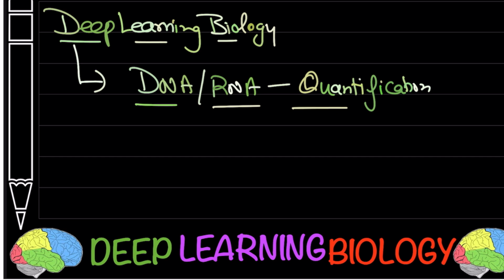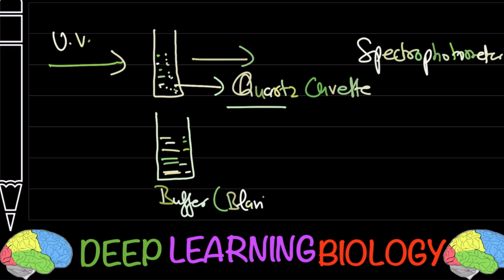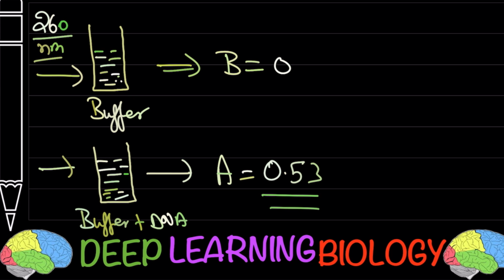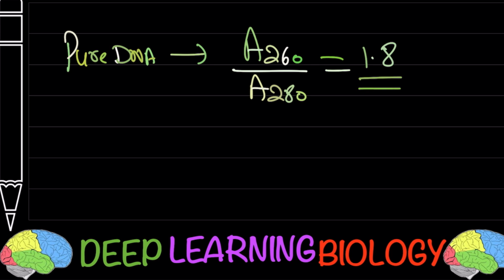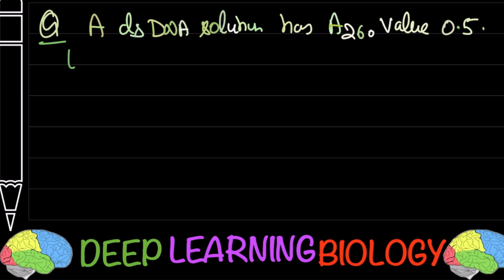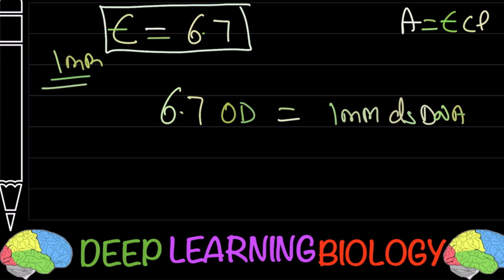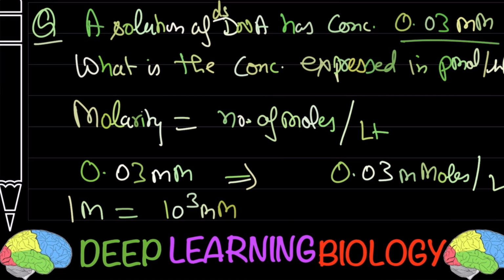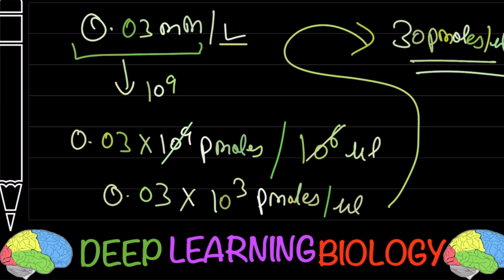Numerical Problems DNA RNA Quantification using UV Spectrophotometer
🎥 Video Description:
In this video, Dr. Vikash Bhardwaj explains numerical problems based on DNA and RNA quantification using UV spectrophotometer — one of the most essential techniques in molecular biology and biotechnology labs. Learn how to calculate DNA and RNA concentration, interpret A260/A280 ratios, and understand how spectrophotometric readings help in assessing nucleic acid purity and yield.
This video is perfect for NEET UG, CSIR NET, GATE, IIT-JAM, biotechnology, microbiology, biochemistry, and genetics students who want to build a strong conceptual and practical understanding of UV spectrophotometry and nucleic acid quantification.
📘 What You’ll Learn:
Principle of UV spectrophotometer in DNA/RNA quantification
Standard values of absorbance for DNA and RNA
Step-by-step numerical problem solving
Purity check using A260/A280 and A260/A230 ratios
Practical applications in molecular biology and biotechnology
🧠 Learn Science with Logic | Master Concepts | Prepare Smart for Success
📍With regards,
Dr. Vikash Bhardwaj
🔍 Keywords / Hashtags (SEO Optimized):
Would you like me to make it sound more YouTube algorithm optimized (with engaging first lines and call-to-action like “watch till the end” and “subscribe for more”) or keep it academic and professional?